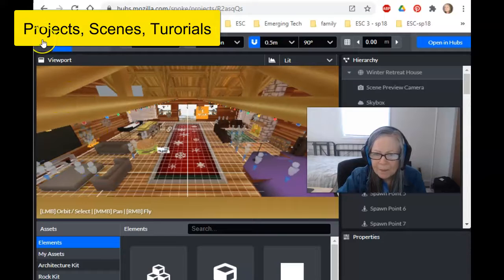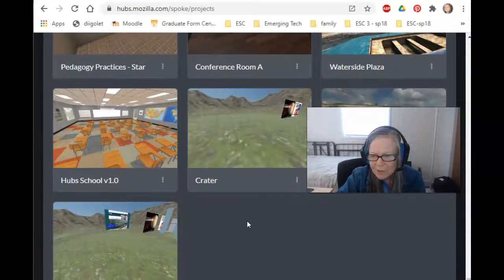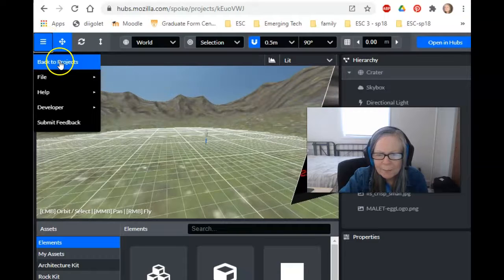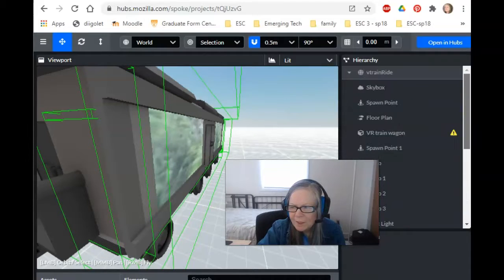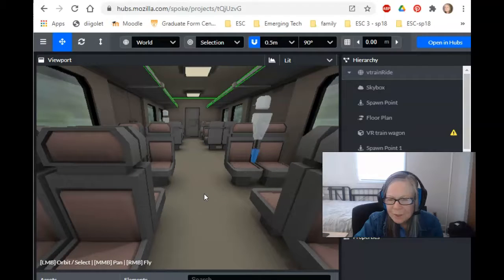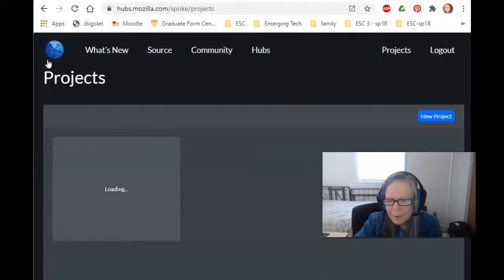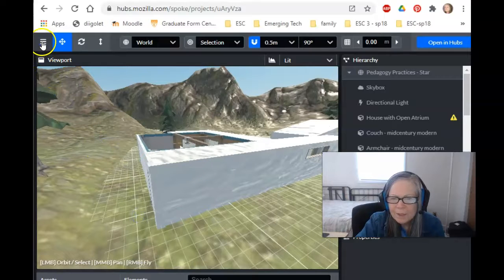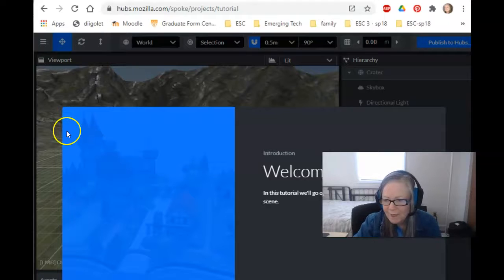Finding Scene and Tutorials for Mozilla Hubs & Spoke